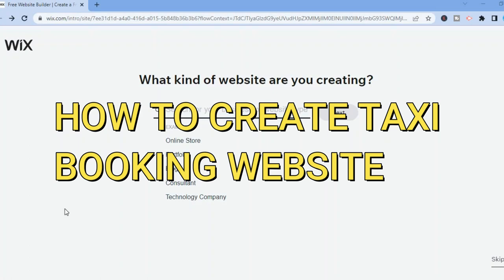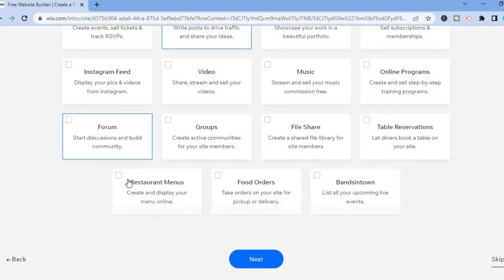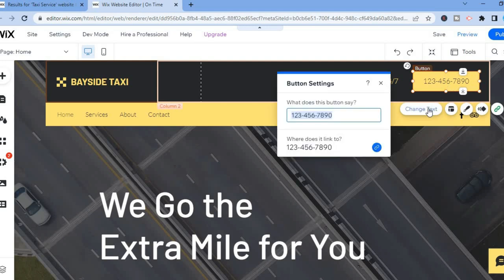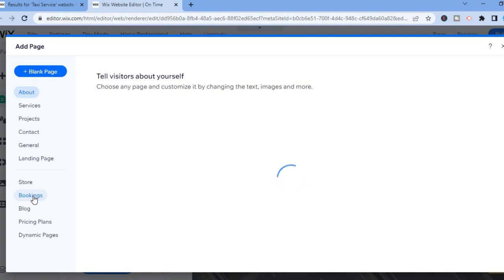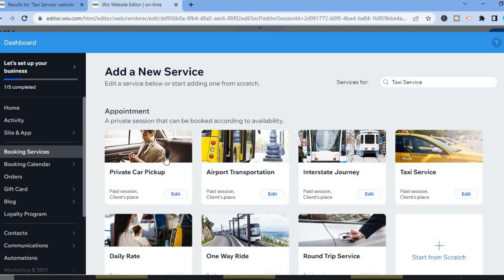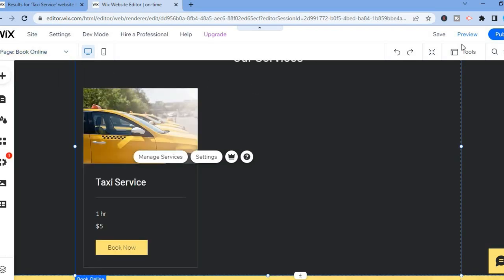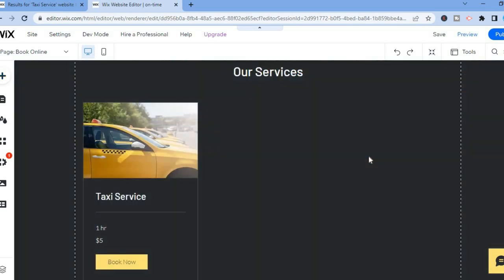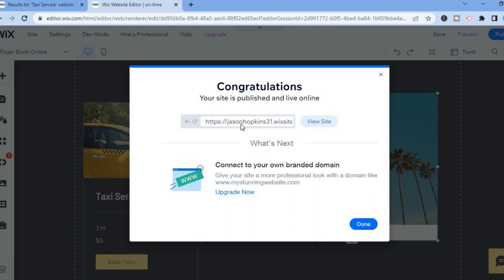HOW TO CREATE TAXI BOOKING WEBSITE ON WIX 2024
HOW TO CREATE TAXI BOOKING WEBSITE ON WIX